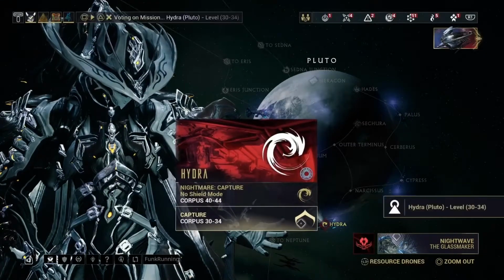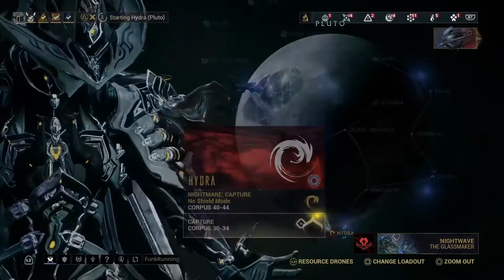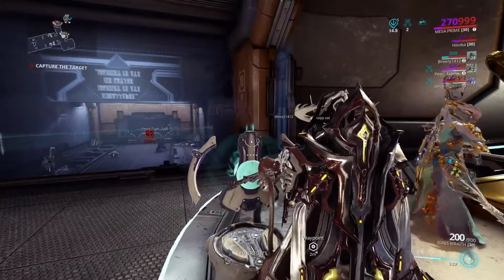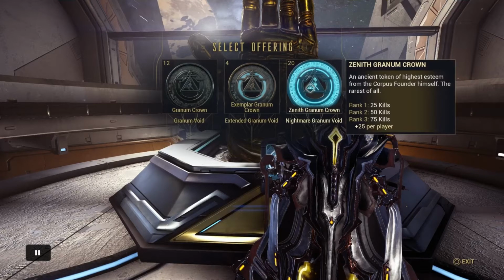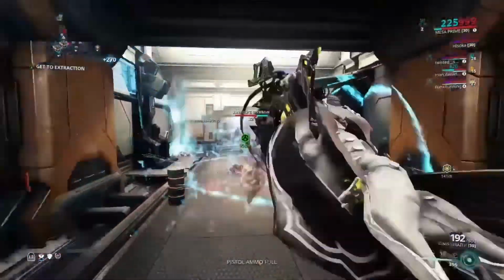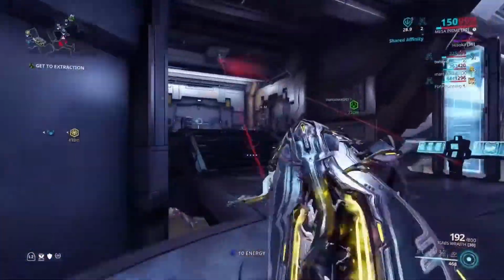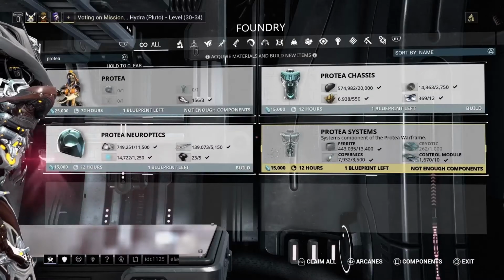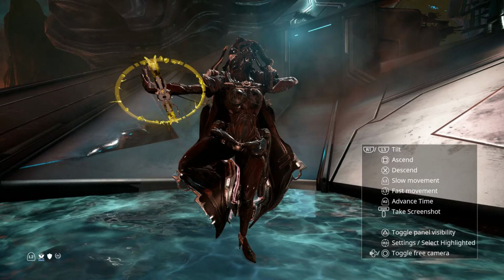Warframe - How To Farm Protea! | A Walkthrough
As most of you probably already know, a new frame called Protea just got released last Tuesday, June 30th.

So on this video, I'll be showing you how I farmed her. :)

Now you get to hear my phone voice. Hahaha. Yeah, I don't always sound stupid. xD Or maybe I still do, idk. Lmao.

Also, as you've probably noticed, my usual squad mates aren't here. They've been feeling lazy lately. Lol. Tsk tsk. xD

Btw, this is also how you farm for the parts of the new weapons called Stahlta, Stropha and Velox!

If you have any questions or anything, just let me know! :D